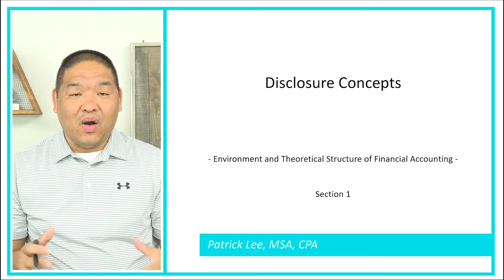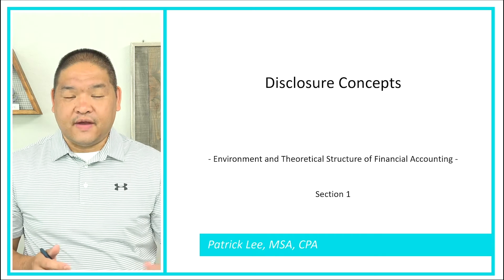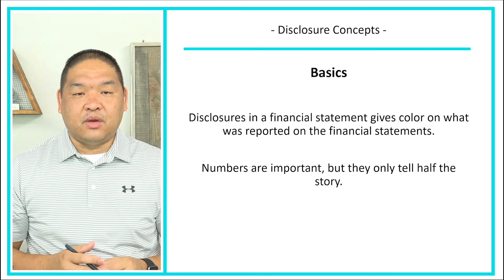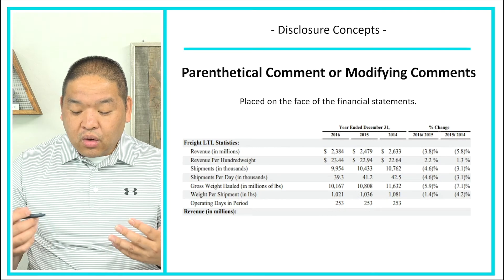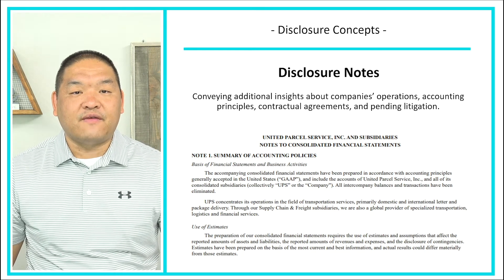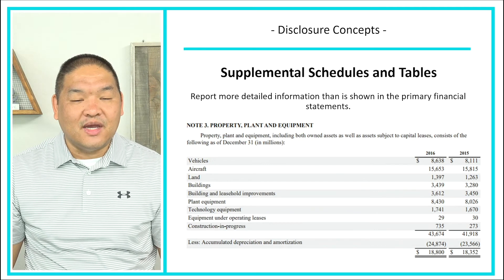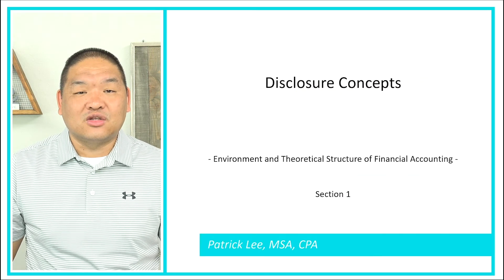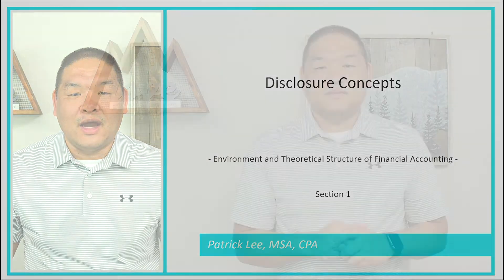Intermediate Accounting - Lesson 1.15 - Disclosure Concepts